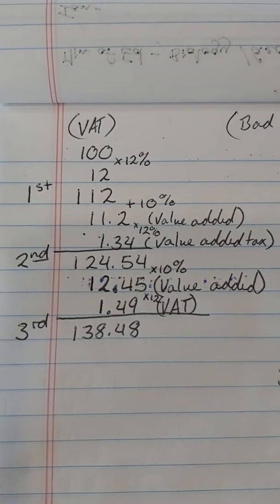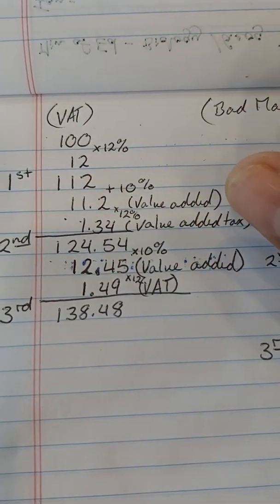VAT vs. Bad math VAT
Do you understand VAT calculations? Do you think local vendors understand VAT?